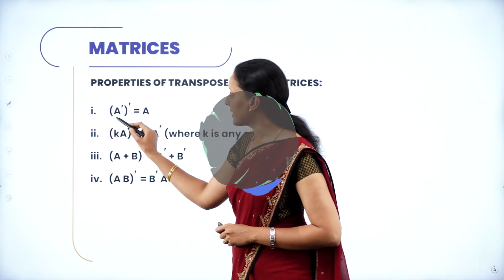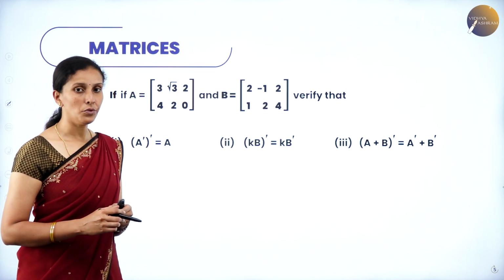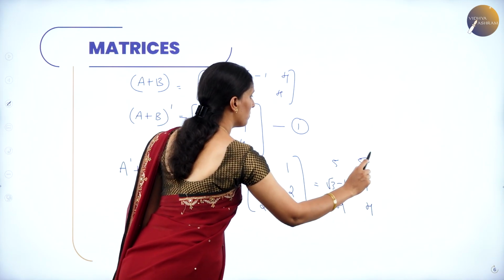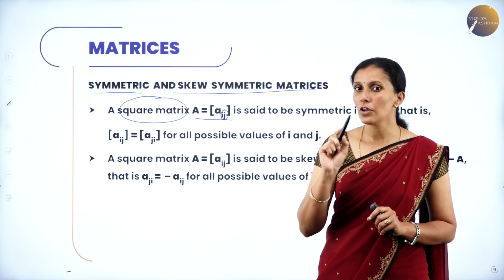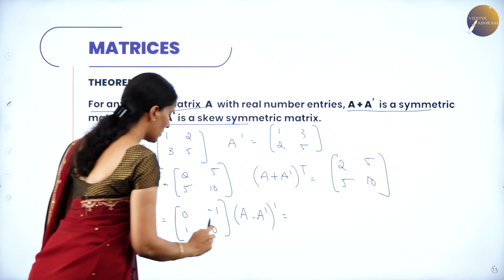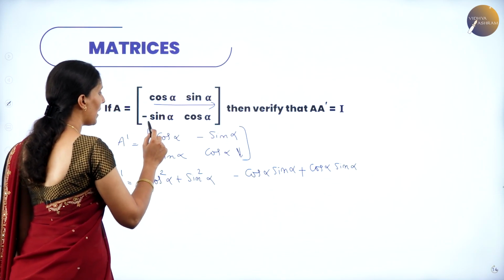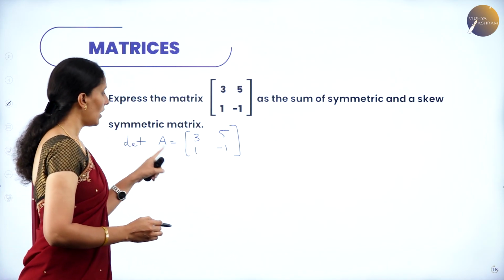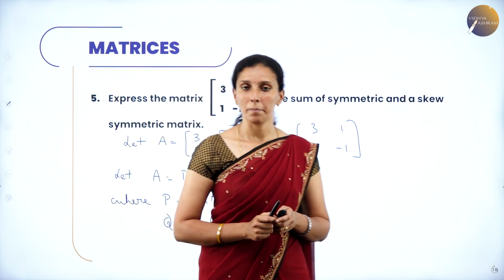DAY 11 | MATHEMATICS | CLASS XII | MATRICES | L4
Class : CBSE XII
Stream : SCIENCE AND COMMERCE
Subject :MATHEMATICS
Chapter Name : MATRICES
LECTURE : 4